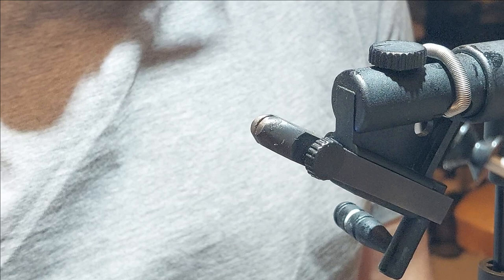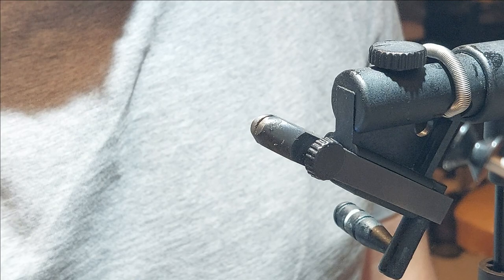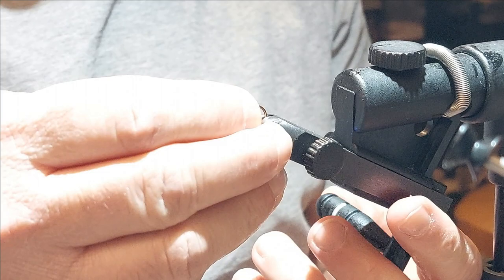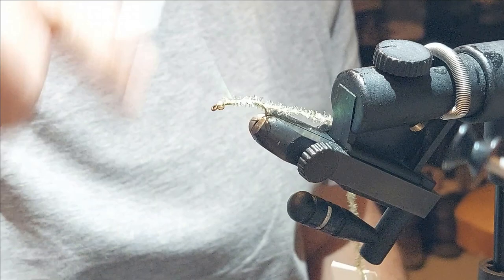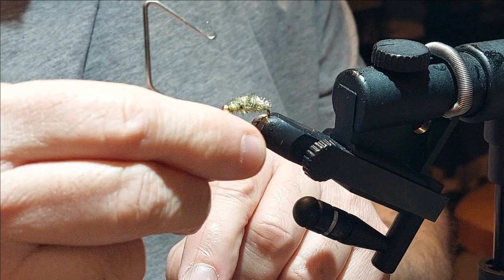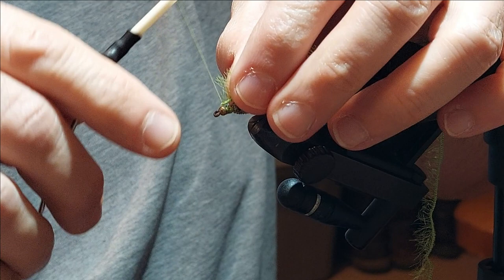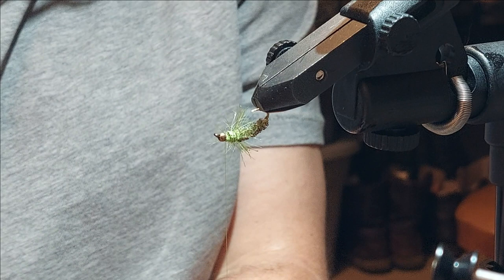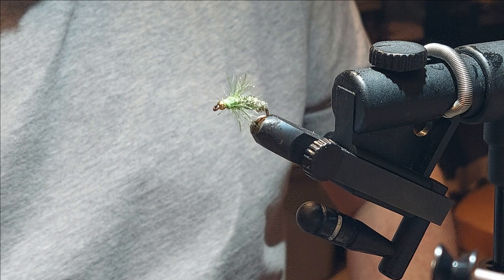CaddiMelt Cased Caddis Larva Fly Pattern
A 2.0 version of our original "CaddiMelt" cased caddis fly pattern!